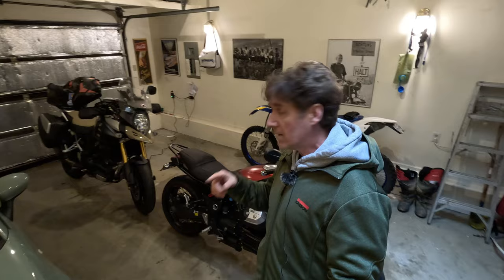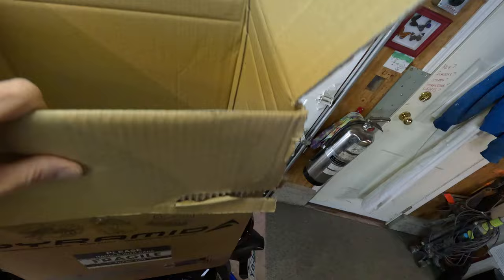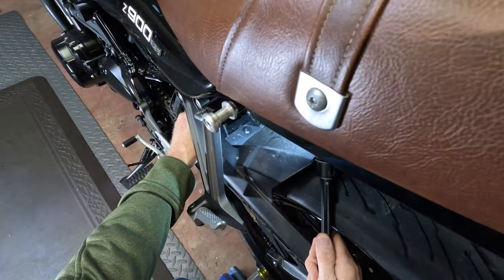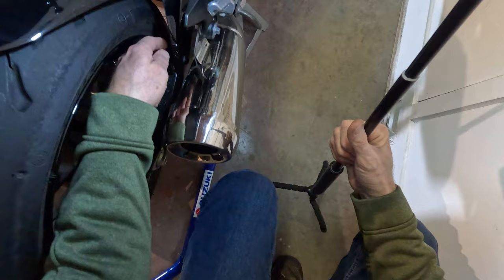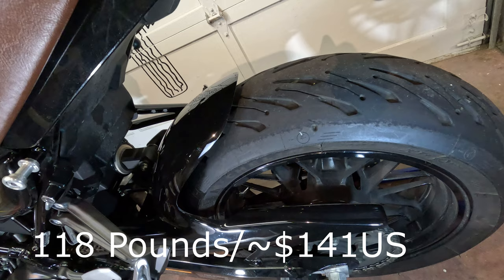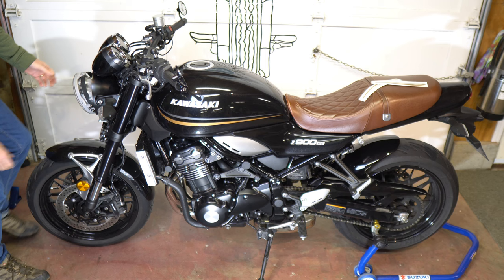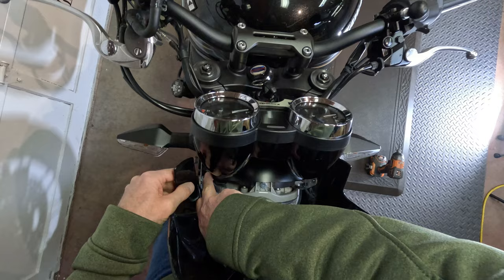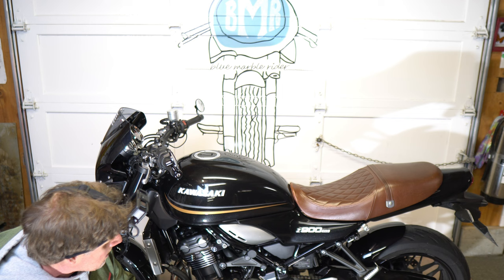Kawasaki Z900RS - 3 Inexpensive, Quick & Easy Mods Reviewed | PYRAMID PLASTICS | PUIG Hi-Tech Parts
Pyramid Plastics sent me 3 custom mods to fit to my Kawasaki Z900RS.  I unbox, install, and review the colour-matched items.  There's no pressure; I give my honest opinion of the quality, fit, finish and ease of installation of these 3 additions to the Kawasaki Z900RS. While Pyramid Plastics do their own custom parts for hundreds of bikes, they also offer items by Puig and Ermax.
It's much appreciated.  Thanks!

*EAR PLUGS (Silicone soft core):

*Insta360 OneX-2 360 Camera

*SKYDIO 2 AUTONOMOUS DRONE with Beacon2+ and SKYDIO Controller

DIRT TIRES:

*FRONT Shinko 520 Series 80/100-21

MY CURRENT MOTORCYCLES ARE:
2011 Husaberg FE390 Enduro
2014 Suzuki Vstrom 1000 Adventure
2018 Kawasaki Z900RS*
*Michelin Road 5 Tires
*LSL Handlebar (black)
*Rizoma brake fluid reservoir (aluminium)
*Powerbronze Fender-Extender
*Ivans Performance Products ECU Reflash
*Spiegler Steel-Braided Brake Lines
*Evotec Radiator Guard